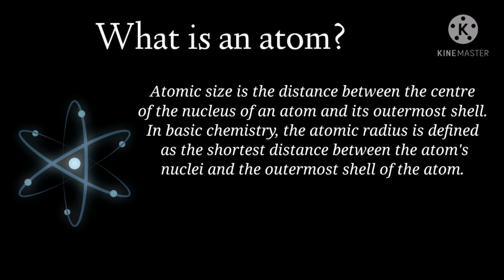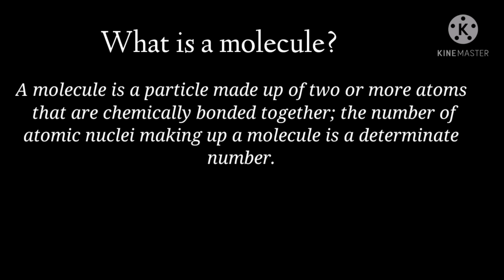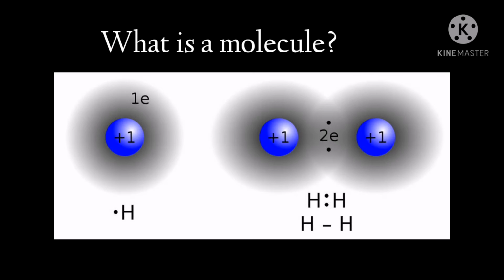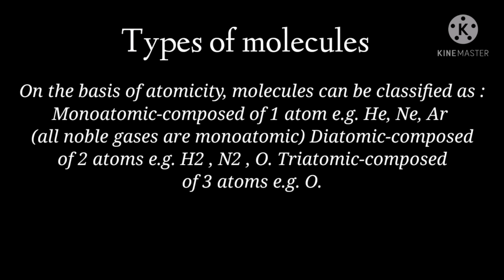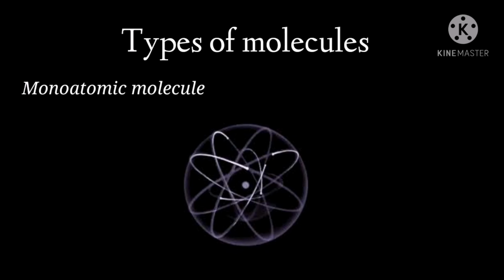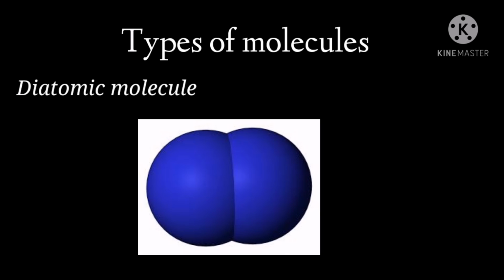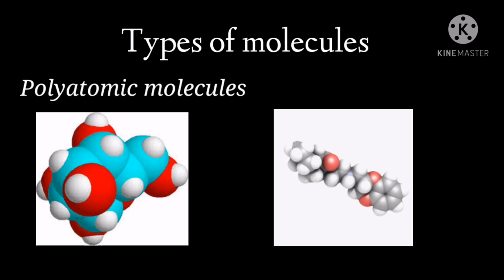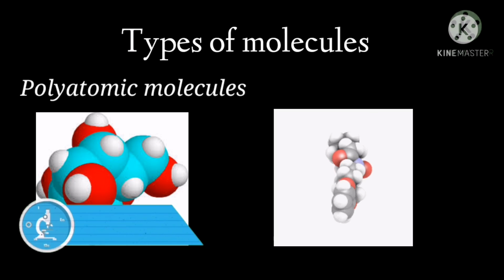What is an atom and a molecule | Basic Chemistry and Science concepts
This short video is about what is an atom and what is a molecule. Hope you will learn from it. more detailed video will be published soon.